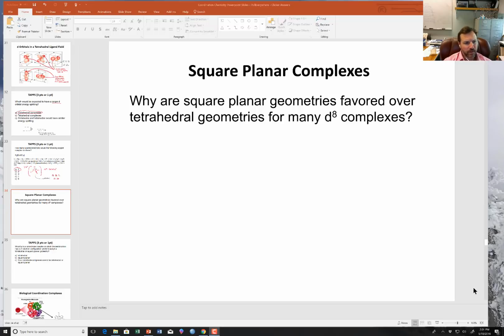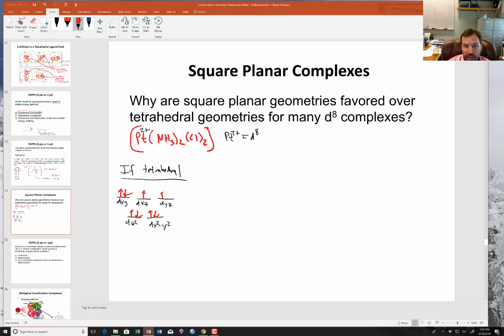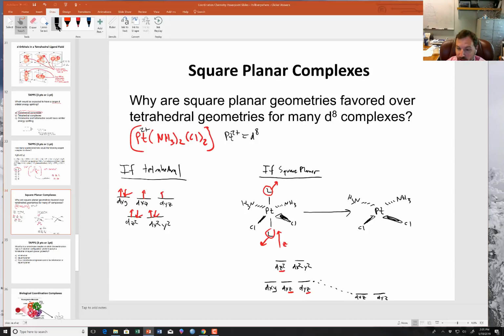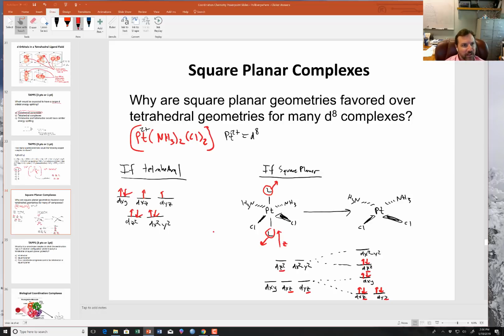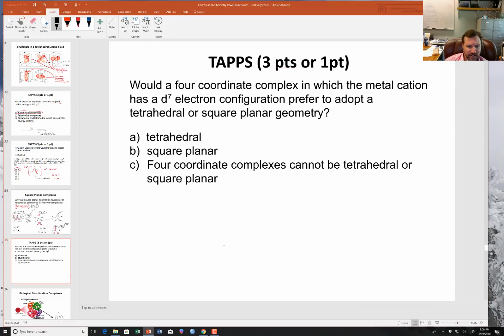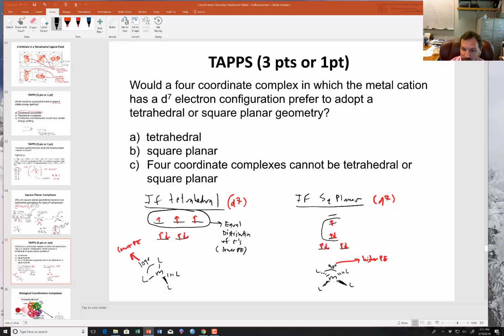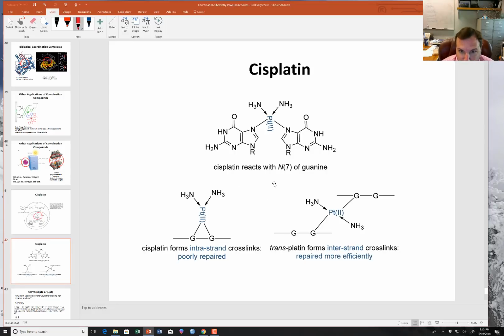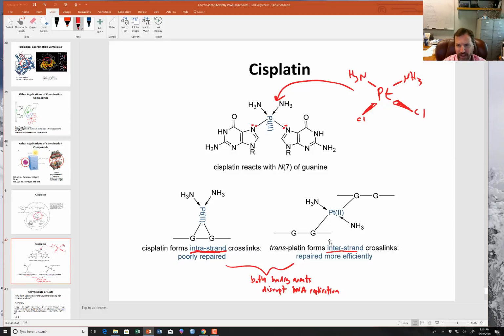Tetrahedral vs Square Planar Review